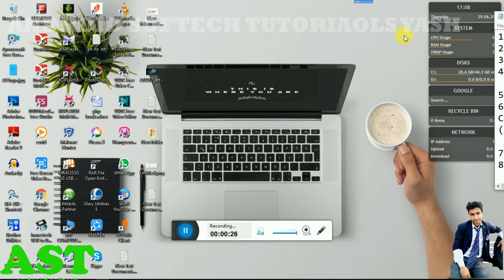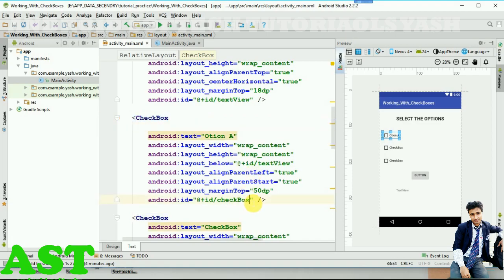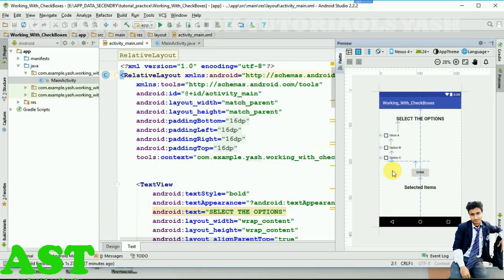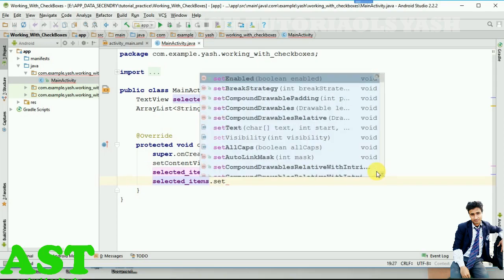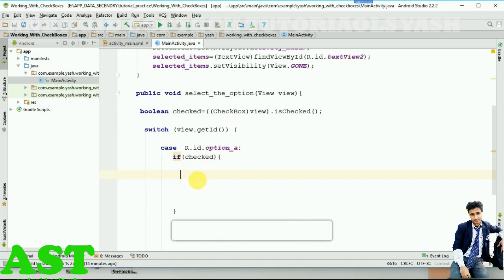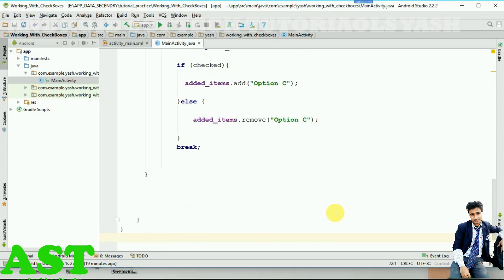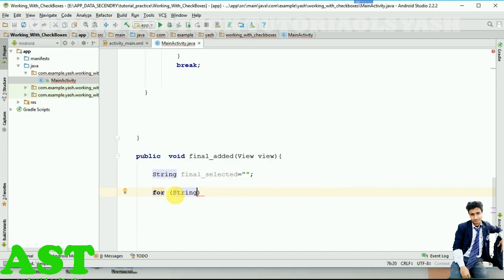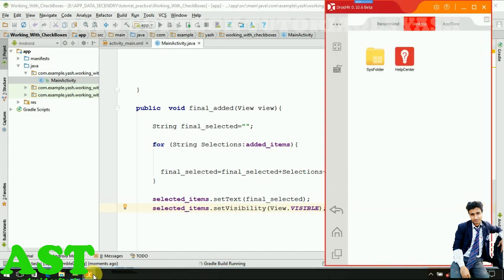How to create check boxes in android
In this project i demonstrate how to create and how to work with check boxes in android